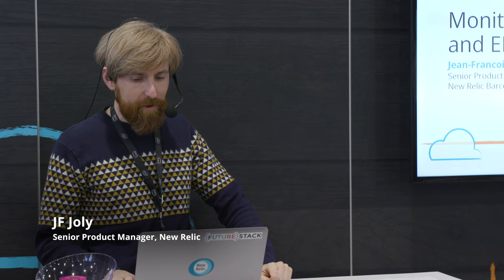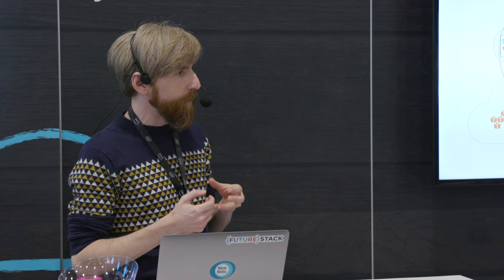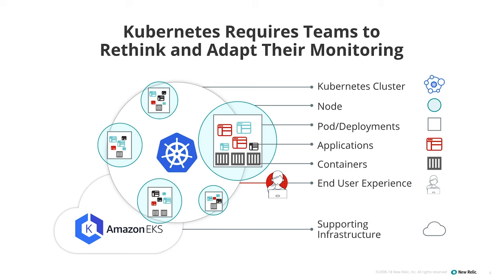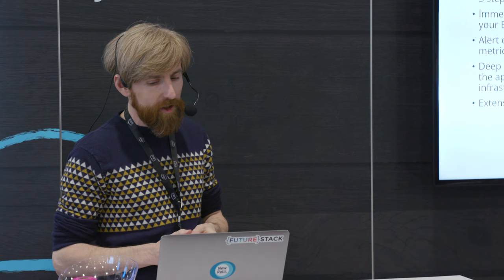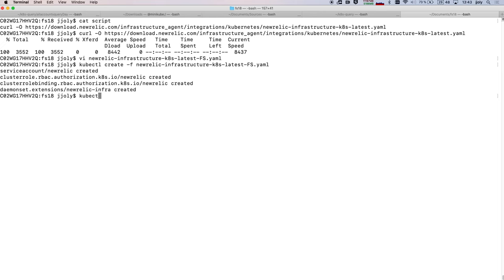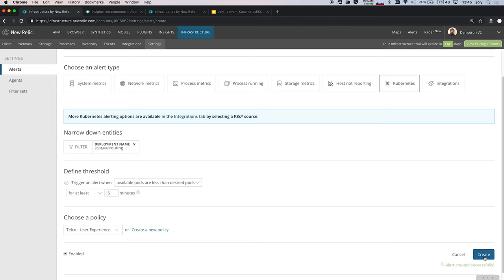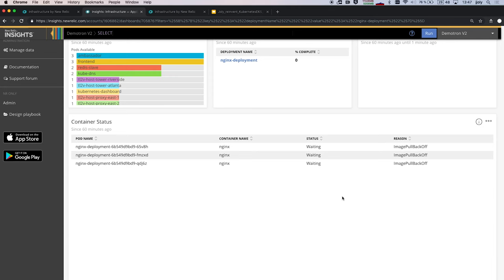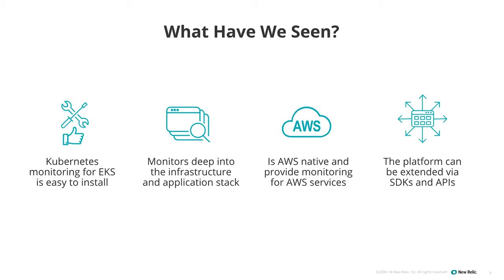Monitor all your Kubernetes and EKS stack with New Relic – JF Joly from New Relic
JF Joly from New Relic explains how to monitor all your Kubernetes and EKS stack with New Relic at AWS re:Invent 2018 in Las Vegas.